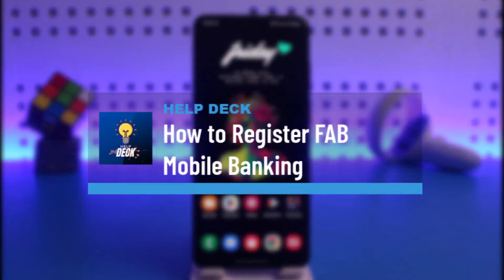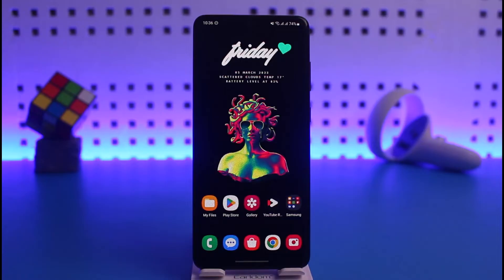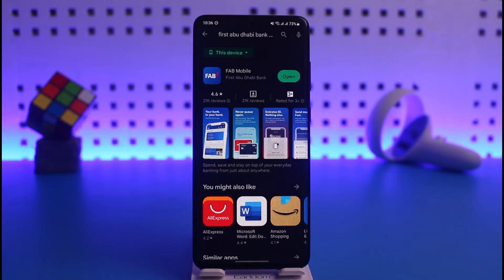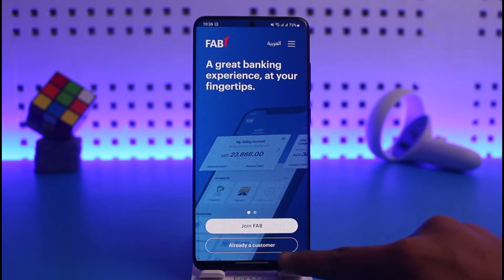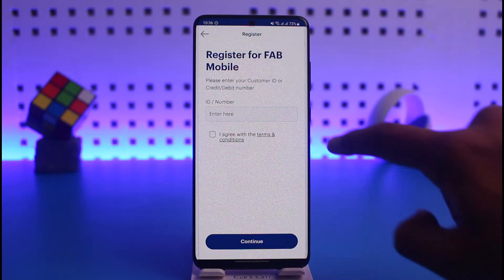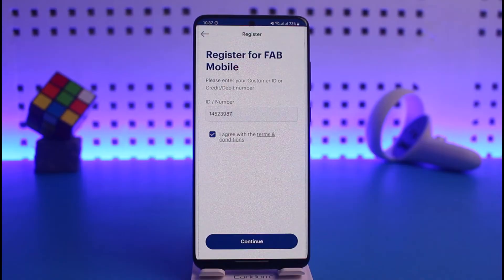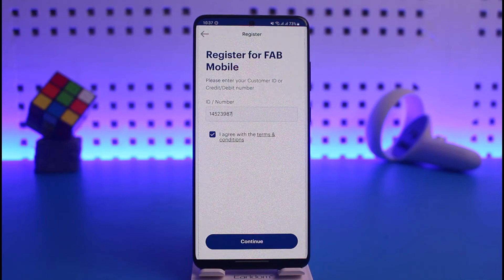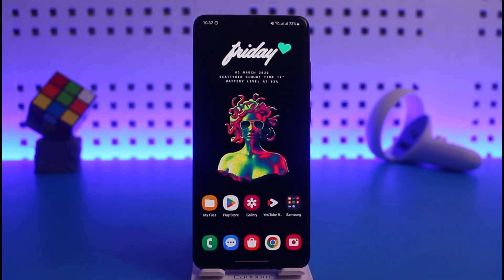How to Register FAB Mobile Banking - First Abu Dhabi Bank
This video guides you in quick easy steps to register for the FAB mobile banking app. So make sure to watch this video till the end.

~ Chapters:
0:00 Introduction
0:12 Download
0:33 Register FAB Mobile Bank
1:7 Conclusion